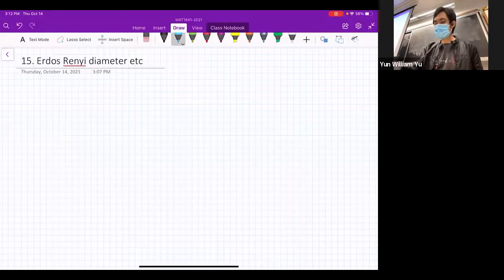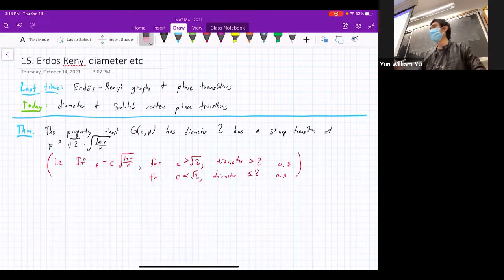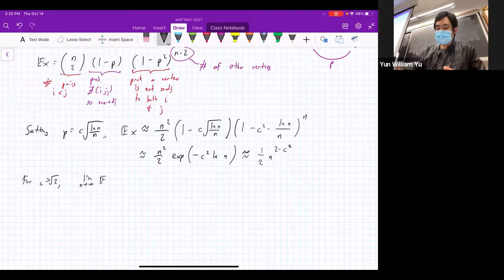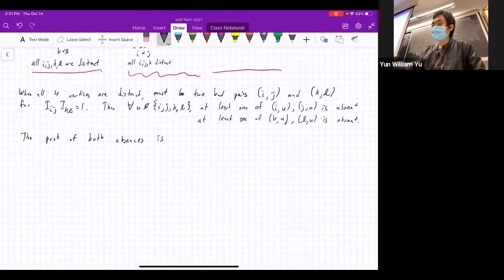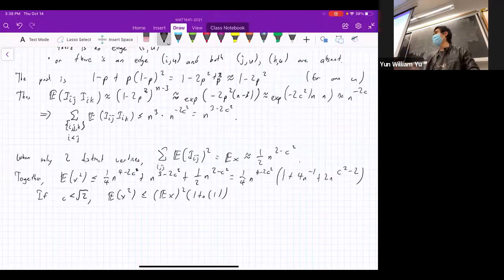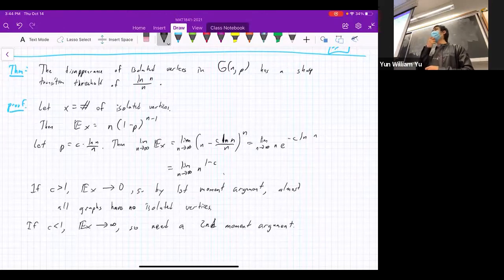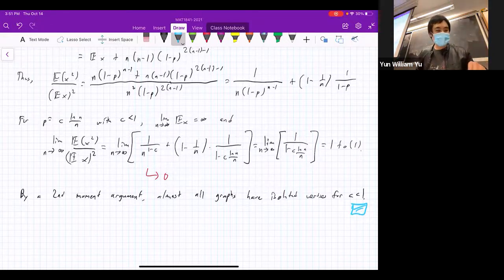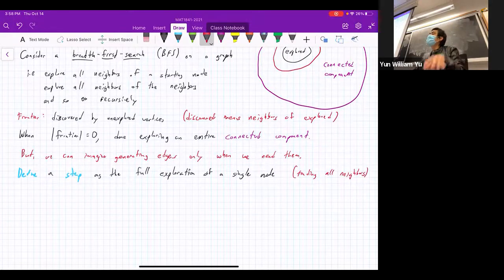MAT1841 - Lec 15 - Random graph diameter and isolated vertices phase transitions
We prove the diameter 2 phase transition, and the isolated vertices phase transition. Also, we introduced component size phase transition, though that will be continued in the next lecture.